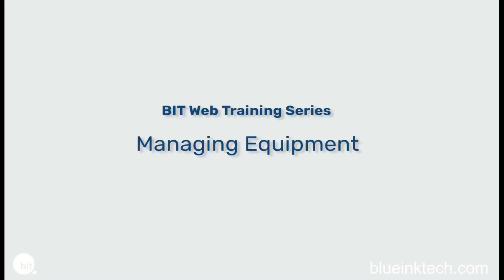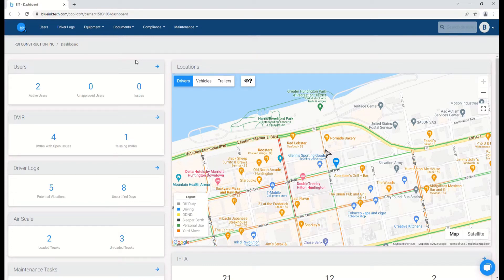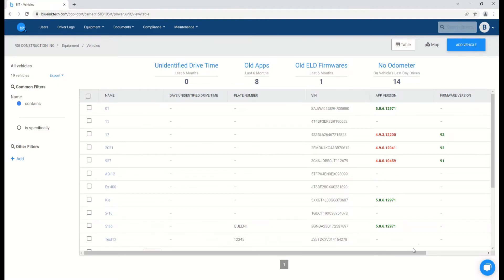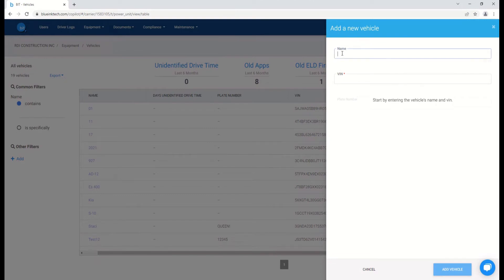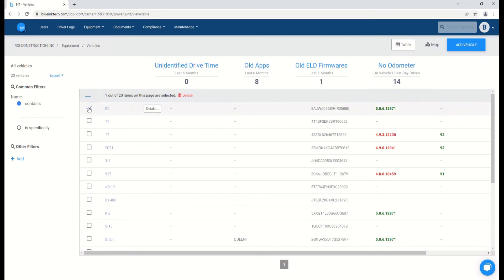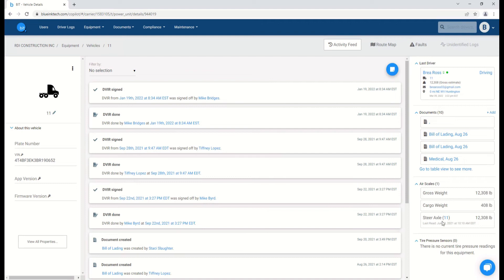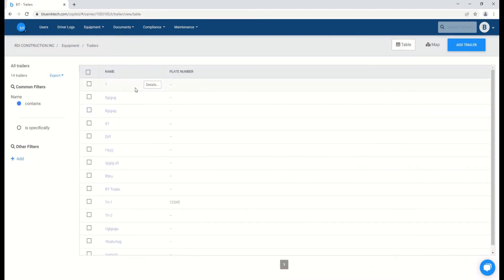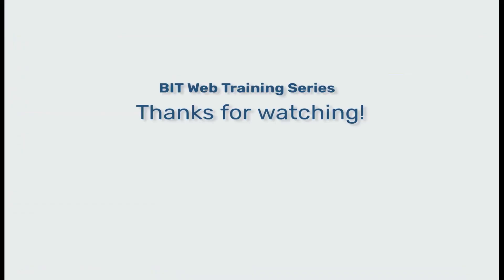Managing Equipment on the Blue Ink Tech web portal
The BIT web portal makes it easy to set up your fleet. In this video you'll learn how to add, edit, and delete vehicles and trailers in your BIT fleet.